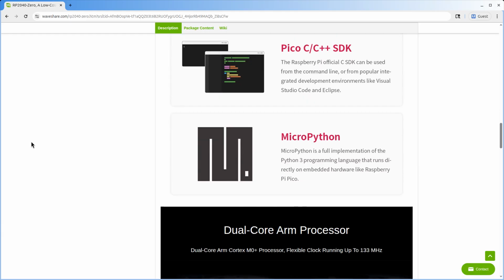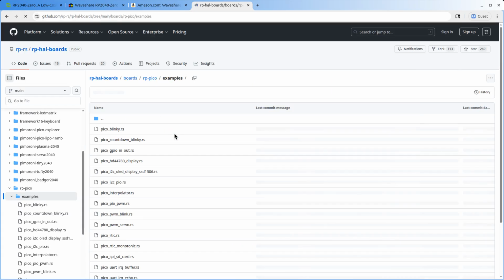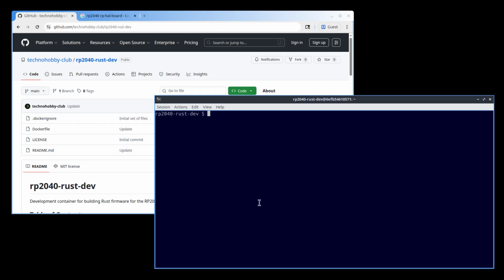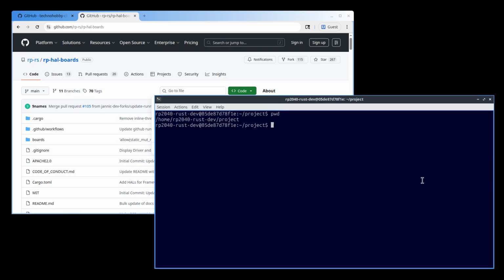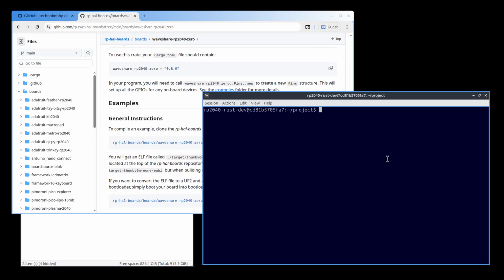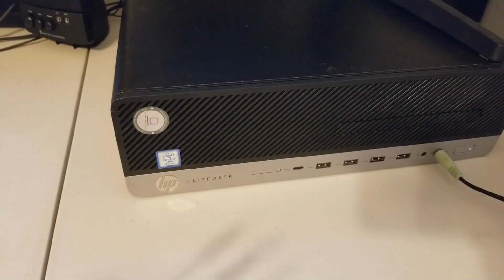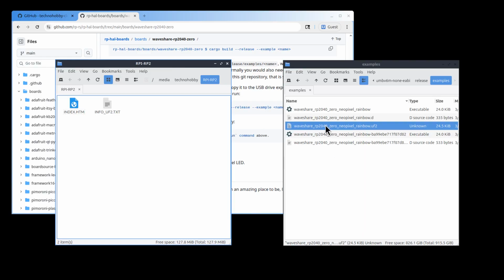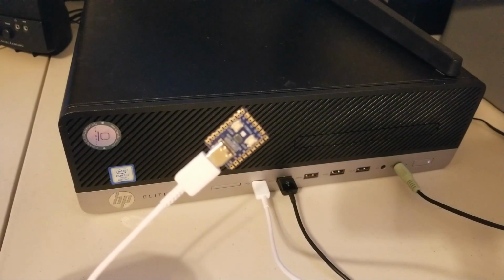Zero to Blinky: Minimalist Rust Dev for the Waveshare Zero using Docker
Setting up a modern embedded Rust toolchain for the Waveshare RP2040-Zero on Linux shouldn't mean fighting your operating system. If you are using a lightweight distro like Lubuntu, you want a workflow that is clean, reproducible, and fast.

In this video, I demonstrate my personal Dockerized workflow specifically for the RP2040-Zero, prioritizing long-term stability over complex configurations.

The Waveshare Zero Workflow:

The Container: A streamlined Docker build with the embedded Rust stack.

The Build: Using elf2uf2-target to generate the .uf2 binary inside the container.

The Transfer: A clean Host-Mount volume strategy to move your build to your Lubuntu desktop.

The "Secret" Choice: Many tutorials try to force Docker to see the USB hardware. I don’t. "Simple is Better"; "manual" flashing is actually superior for long-term development on the Zero.